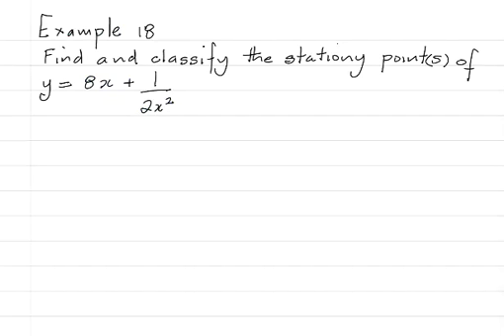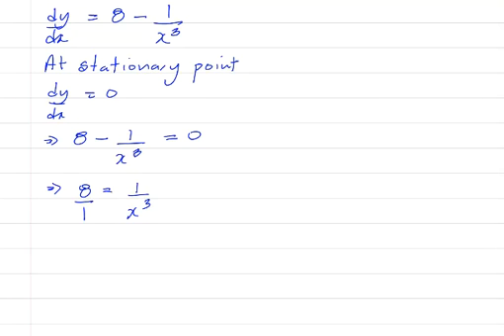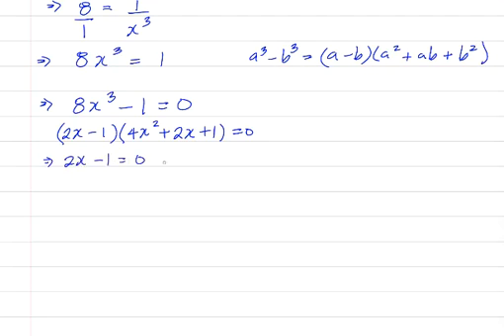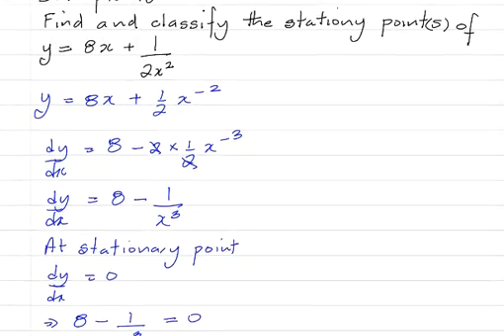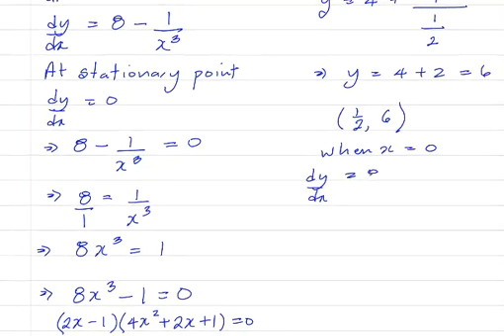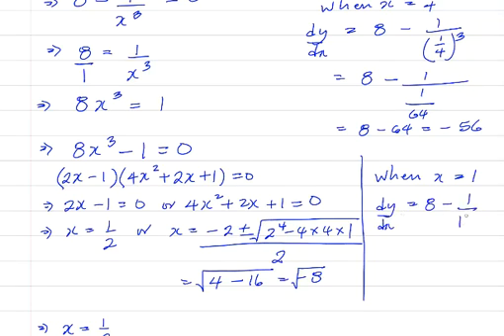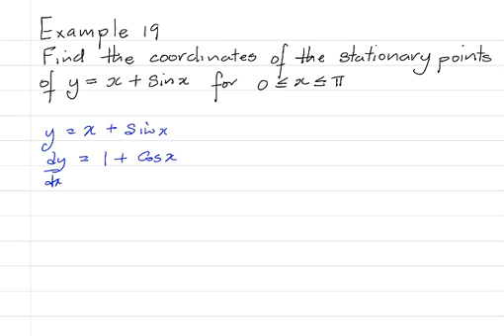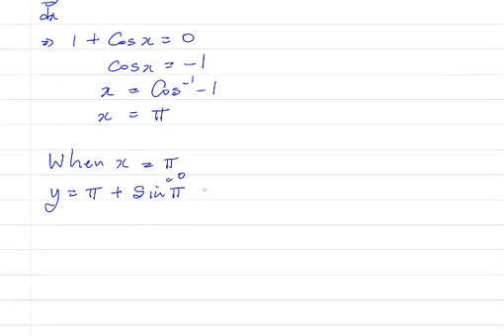C14 (Applications of Differentiation) ten, First Derivative Test 3